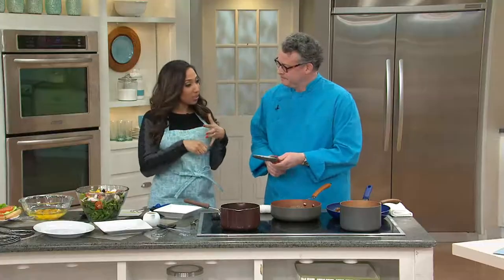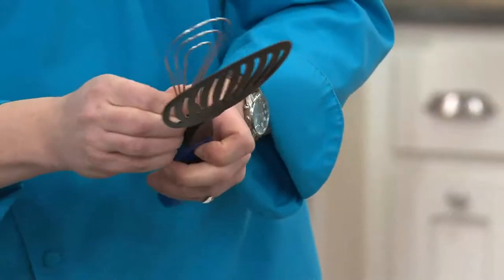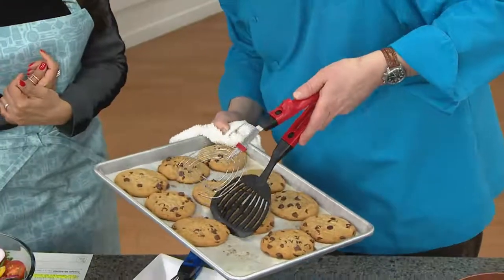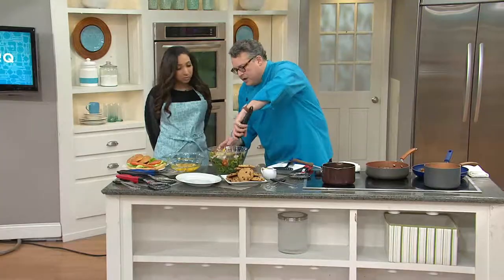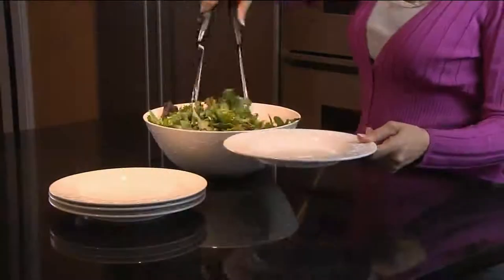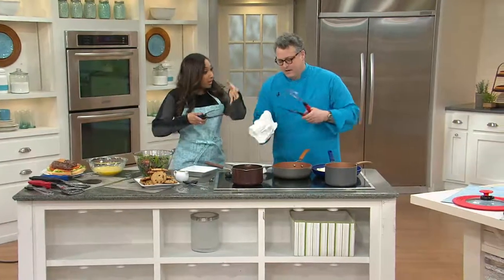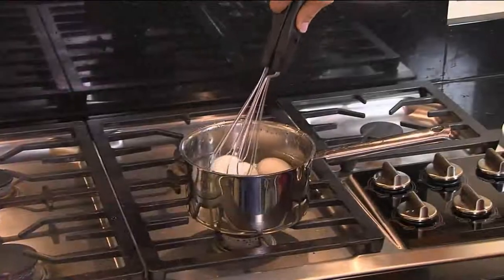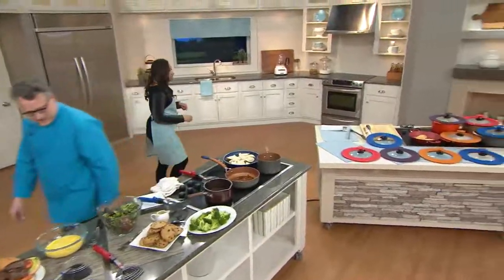CooksEssentials 5-piece Multi-Tong Utensil Set with Gabrielle Kerr